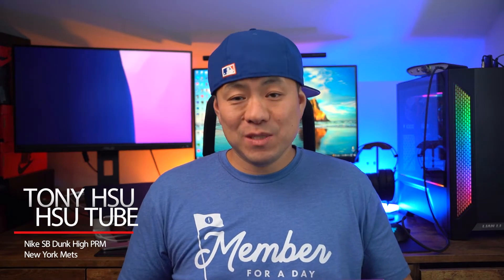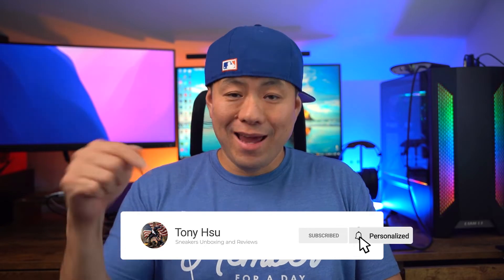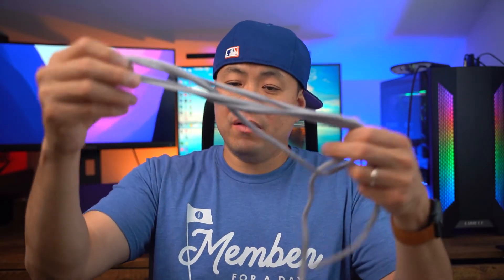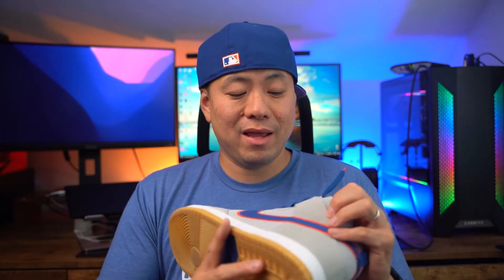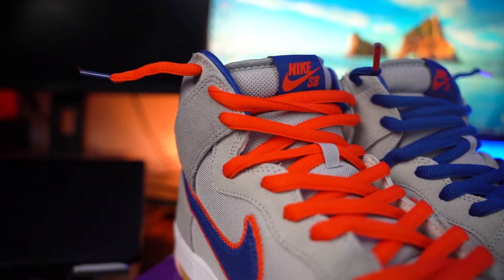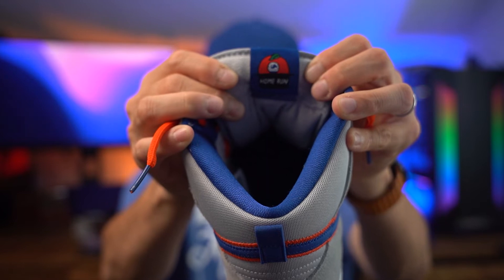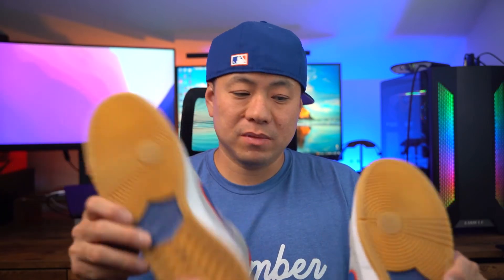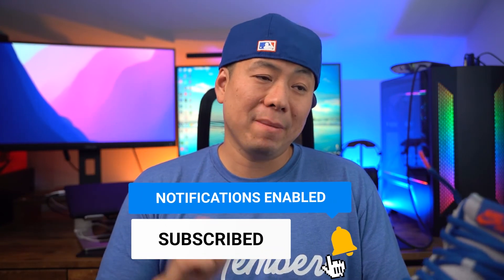Nike SB Dunk High - New York Mets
Another SB Dunk High coming in this week on SNKRS app this time in a New York Mets iteration for the baseball fans out there!

This is 1 of 2 dropping on July 14th (other for the Philadelphia Phillies)

Cop or Drop? What's your favorite baseball team SB Dunk High?